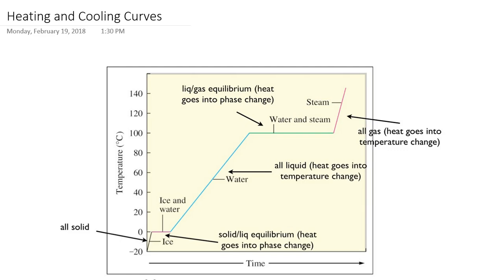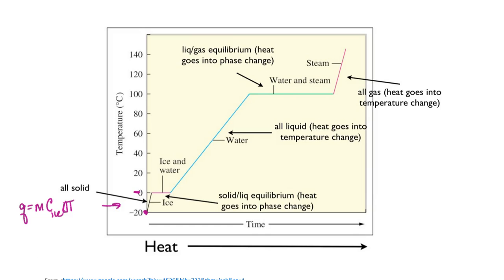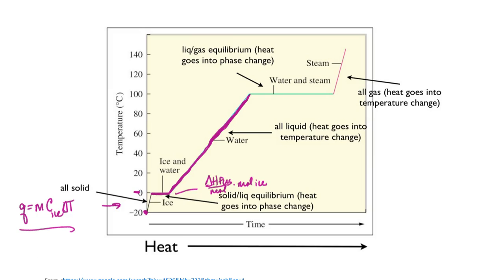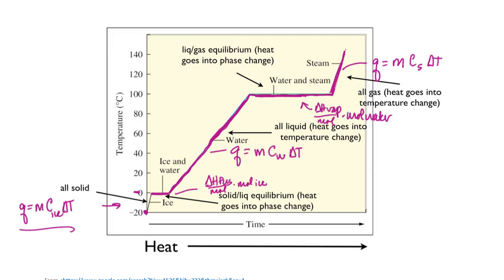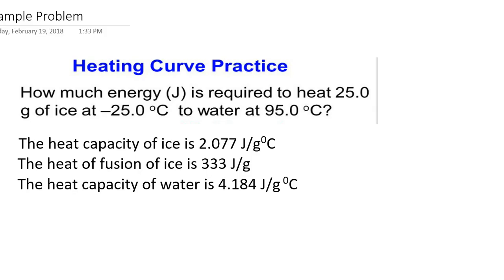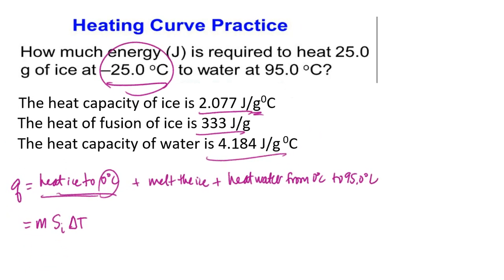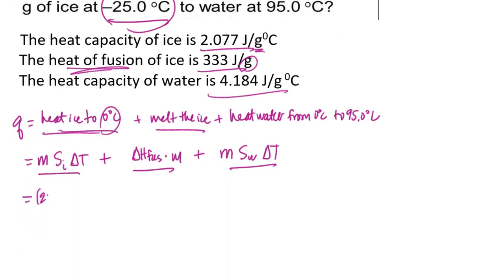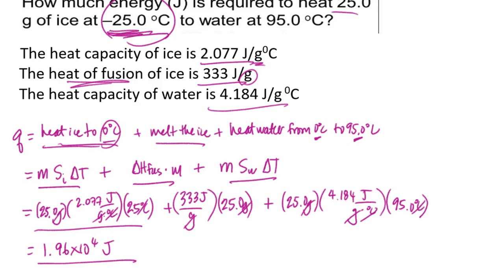Heating and Cooling Curves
AP Chemistry, Pre-Lecture Tutorial: Heating and Cooling Curves